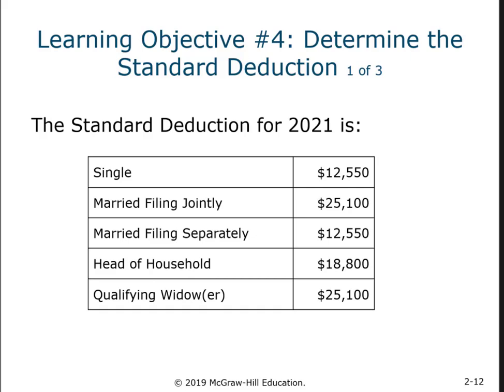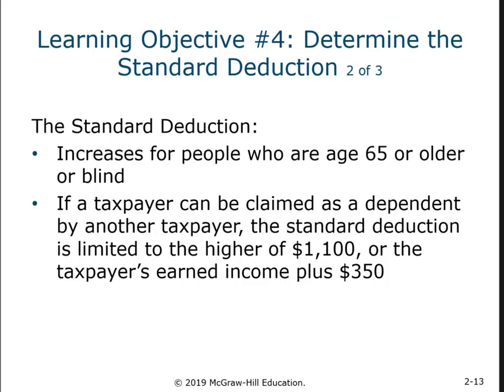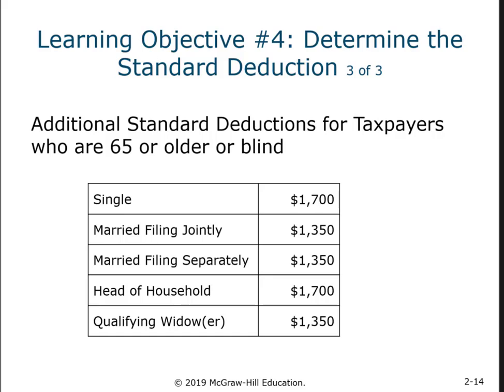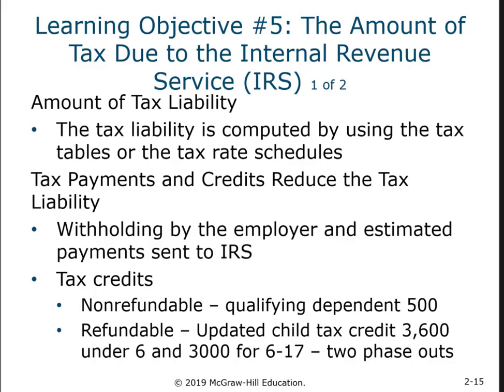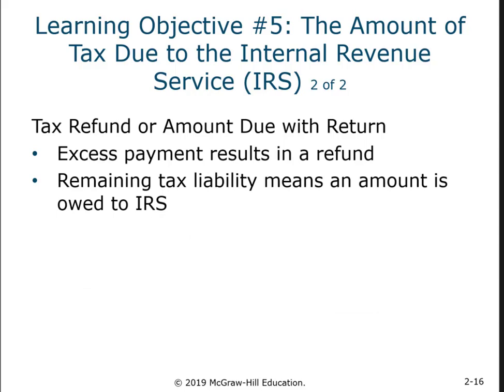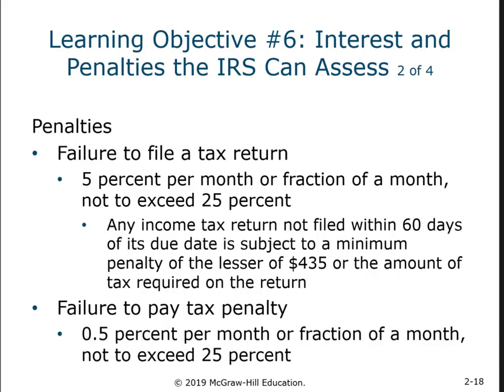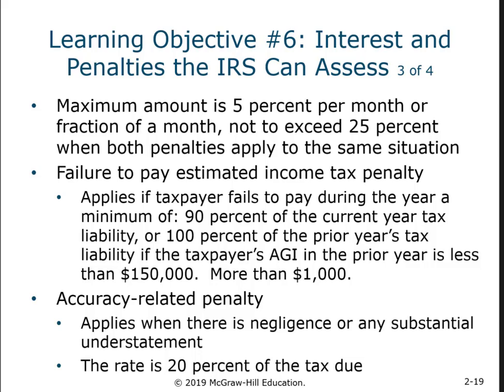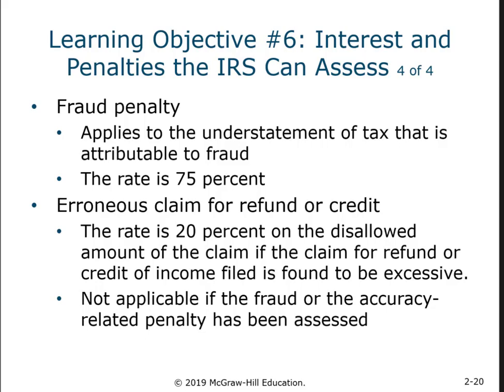Chapter 2 Part 2 Explanation